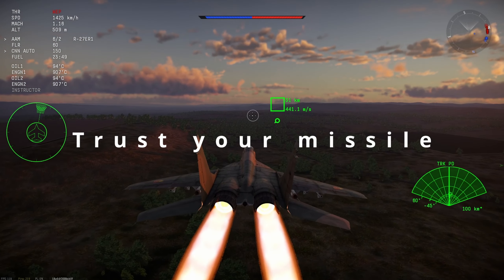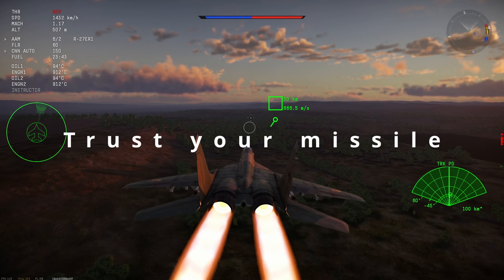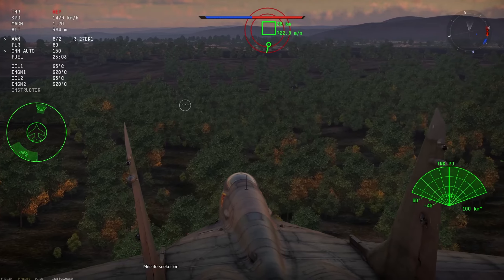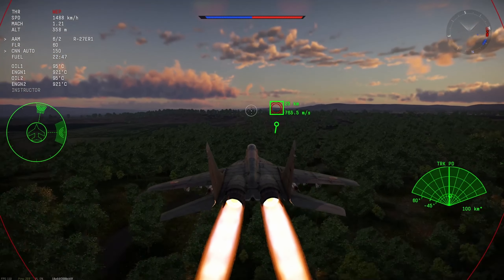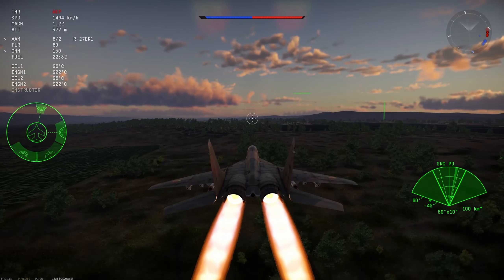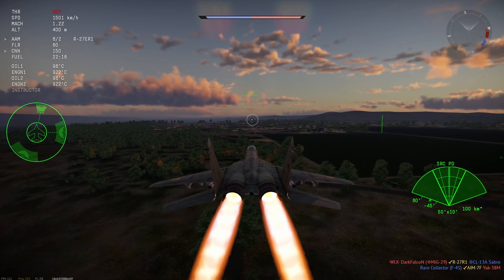This Missile Knows Where It Is in War Thunder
R 27-ER is the best missile in War Thunder, featuring mig-29